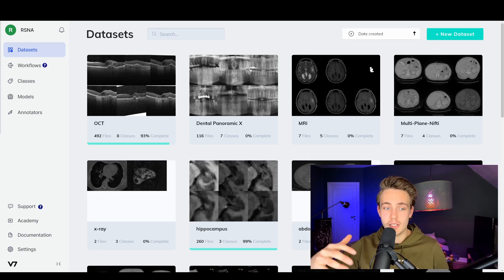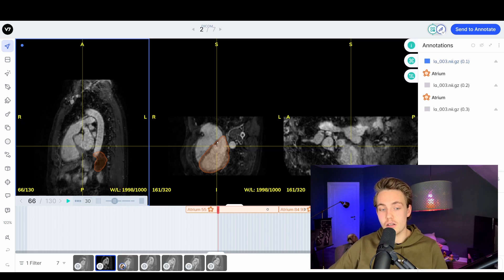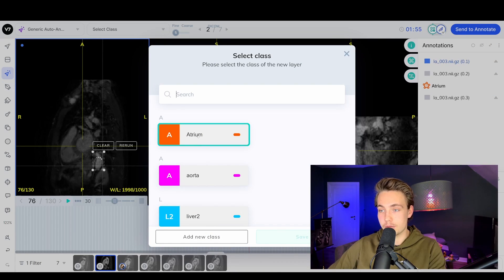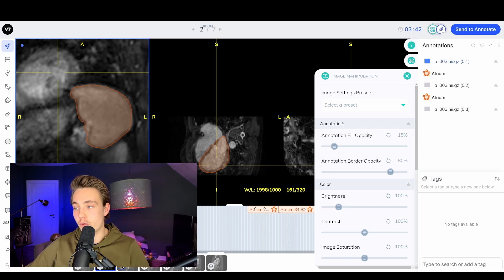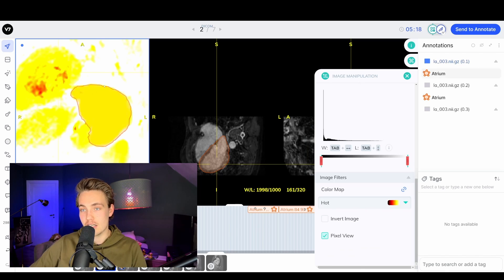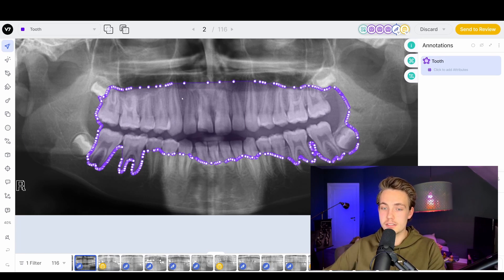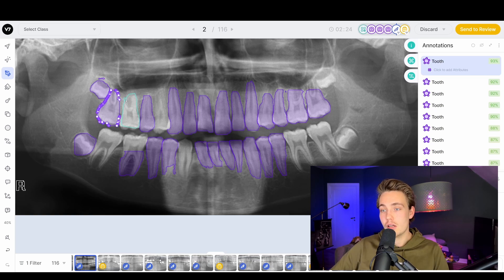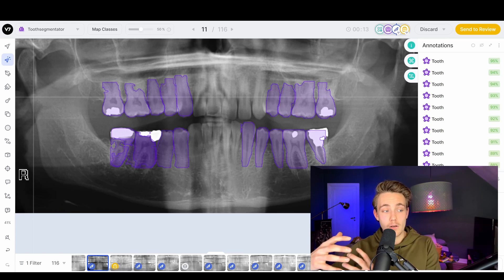Annotating X-Rays and MRI/CT Scans Using V7 - Medical AI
In this video 📝 we explore how to annotate medical images using V7's platform. We look at different types of medical images, including dental X-ray images and MRI scans, and explore the various features V7 offers for annotating and labeling these images.

Timestamps:
0:00 Introduction to the V7 training data platform
1:30 Working with volumetric DICOM and NIfTI files
3:10 Using the auto-annotation tool
5:15 Image manipulation features
8:13 Instance segmentation models
11:55 Benefits of labeling medical images with AI